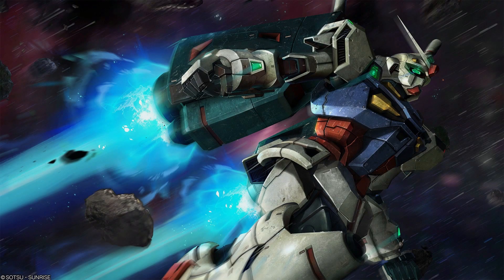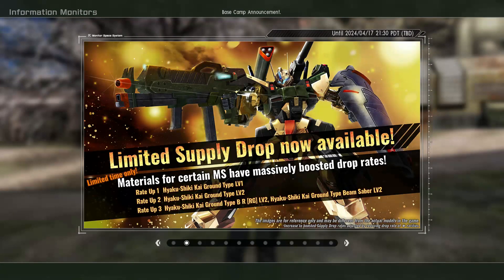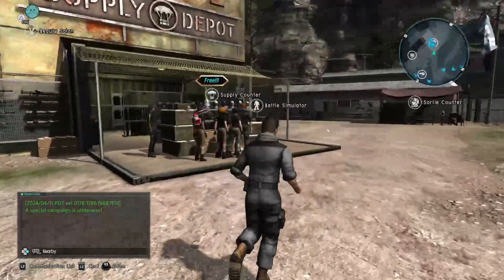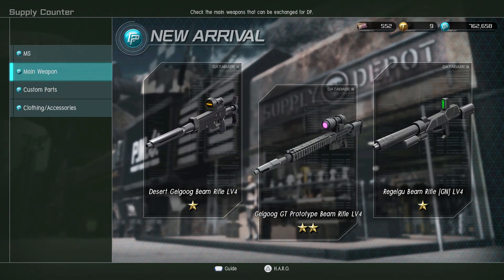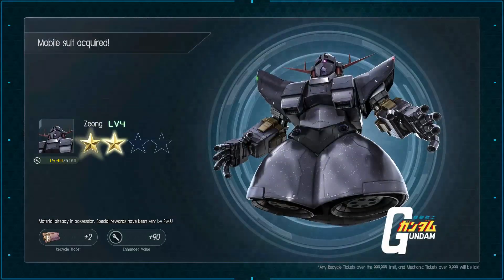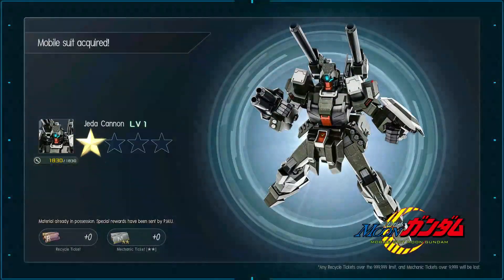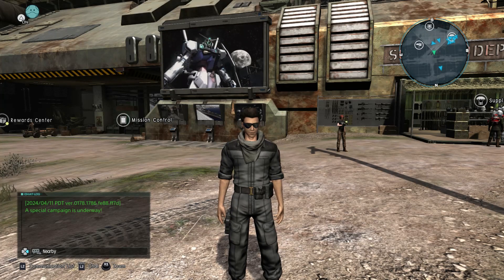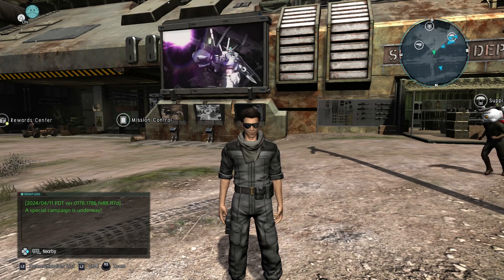Didn't See This One Coming - Banner Update April 10th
GBO Spring Festival 2024

Battle Simulators
Trial: FSWS Project
Survival: Ambush! The Neo Zeon Forces
Boss: Rise Again, Massive Psycho Machine

*** New Suit ***
★★ Engage Gundam Booster Lv. 1 - 550 raid (Ground/Space)

Skill - Raid Booster
・Press the touch pad button to activate, while activated,
・grants skills “Flap Booster LV1″” and “Offense System LV1”
・boosts mobility and damage dealt by melee weapons
・nullifies the thruster consumption
・The performance of the lower melee attack changes with the melee armament corresponding to this skill.
** For the Engage Gundam Booster, the sub-weapon Large Beam Saber x2 is the relevant armament.
-- Normal
・Attacks with crossed beam blades while stepping forward.
-- While skill activated
・Two attacks are made on the spot, and a third attack is made with a rotating slash while stepping forward.
・Greater weapon power

Limited Supply Drop:
Hyaku-Shiki Kai Ground Type Lv. 1-2
Hyaku-Shiki Kai Ground Type Beam Rifle [RG] Lv. 2
Hyaku-Shiki Kai Ground Type Beam Saber Lv. 2

Special Boosted Supply Drop: Engage Gundam Booster - 4 Steps
Step 2 (30 Tokens): 1 ★★ or above MS guaranteed!
Step 3 (30 Tokens): 1 ★★ or above MS guaranteed! & 1 ★★★ or above MS guaranteed as well!
Step 4 (30 Tokens): 1 ★★ or above MS & 2 ★★★ or above MS guaranteed + ALL drops will be MS!

★ Desert Gelgoog Lv. 4
★ ReGelgu Lv. 4
★ Gelgoog Ground Type (VD) Lv. 4

★★★ Psycho Zaku Mk-II [TB] Lv. 1
★★ Jesta [Shezarr Type Team B] Lv. 1